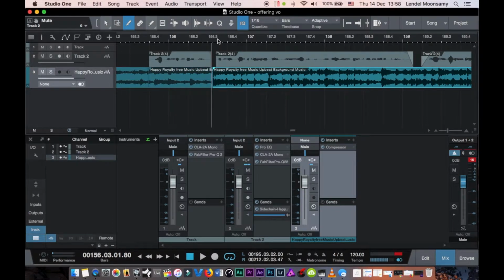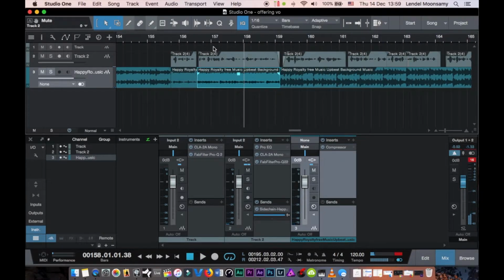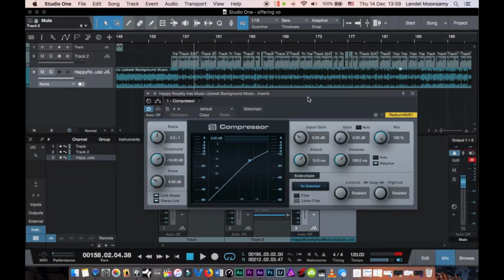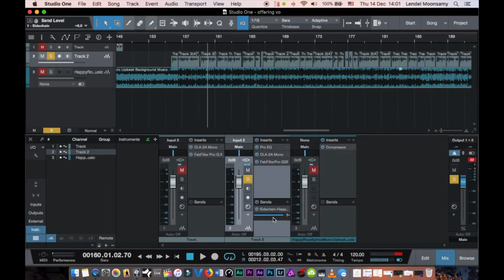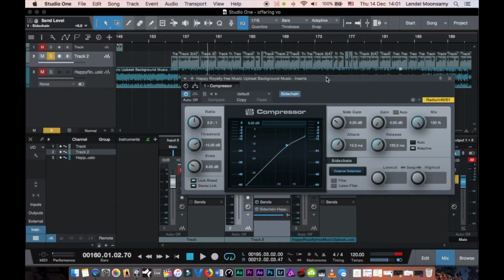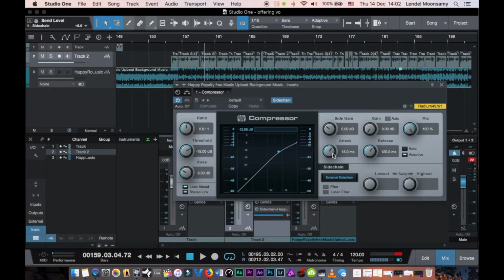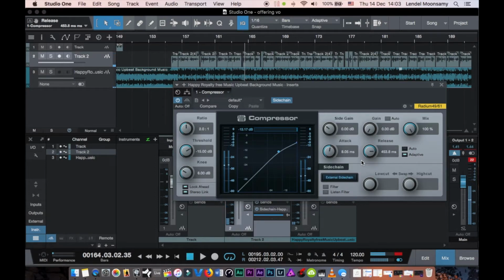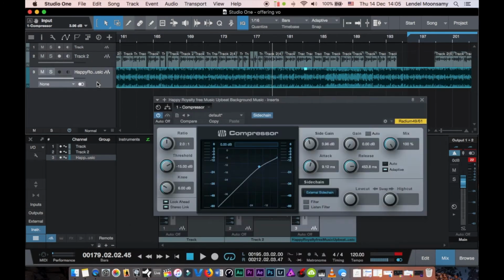HOW TO EDIT A VOICE OVER (sidechain compression)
Having trouble with the background music overpowering the voice over in your project? Then this is an age old technique , called sidechain compression, that will help your voice over sit on top of the background music without having to do manual volume automation.

POC out!